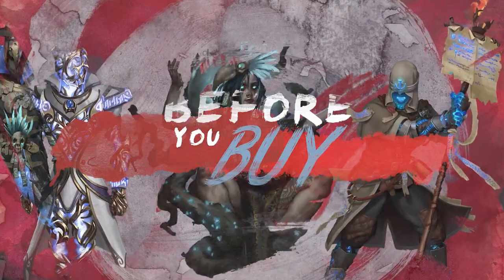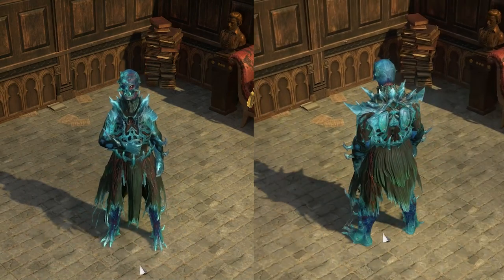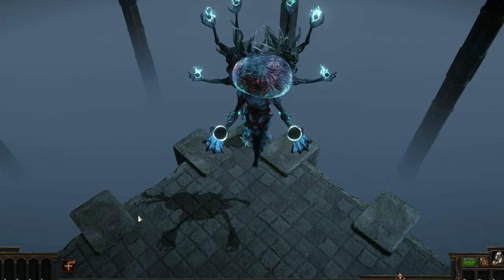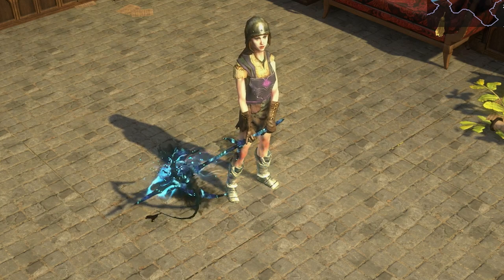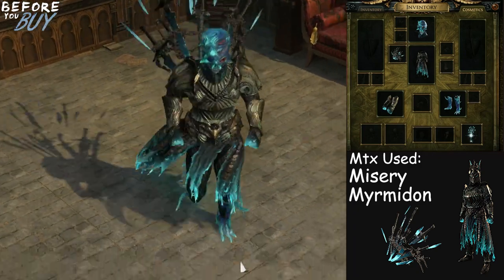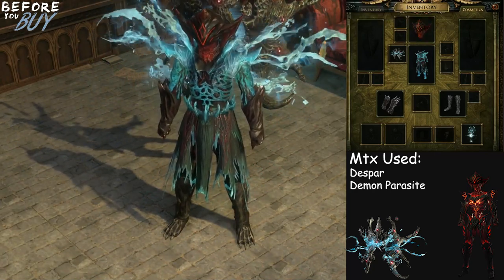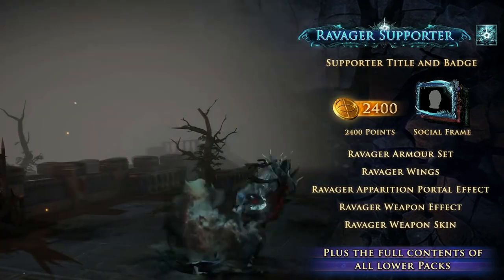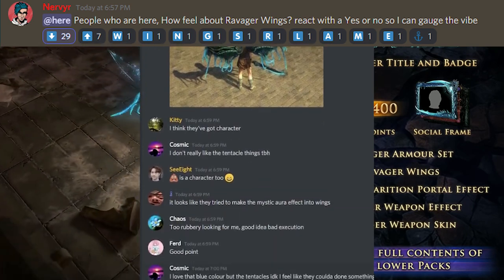The Ravager Supporter Pack | Before You Buy | Core2022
Hello Exile in this video we'll be breaking down the new Ravager Supporter pack. This is the fourth tier of the new series of core sets and over the next few days we'll be breaking down the rest.

If you still need more information, head over to the